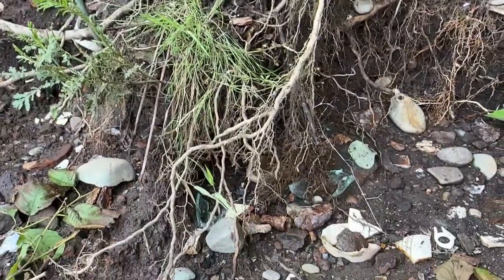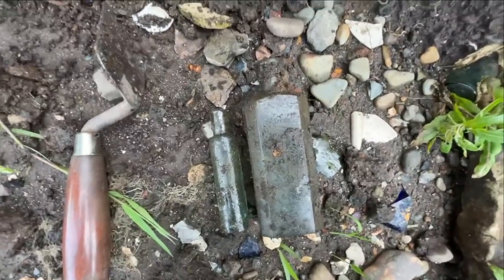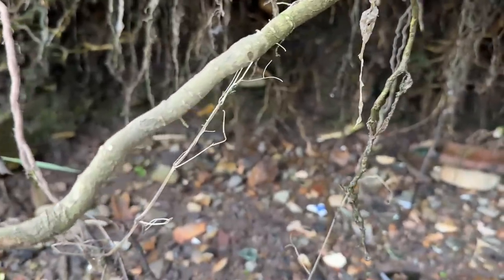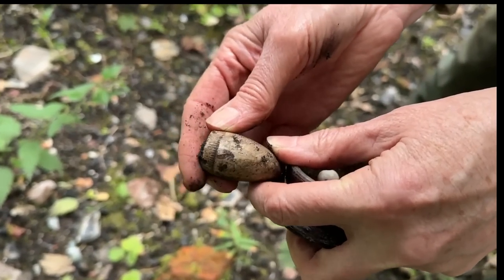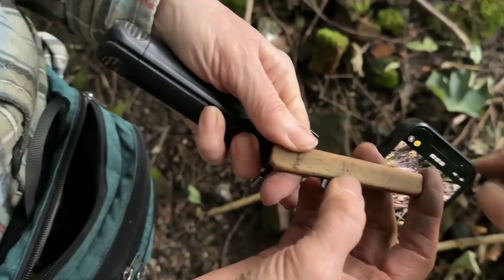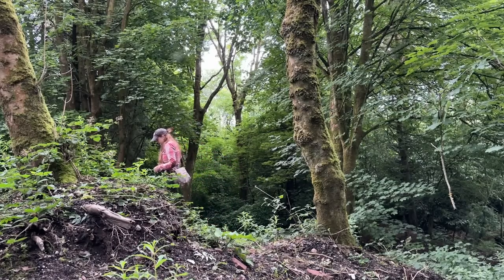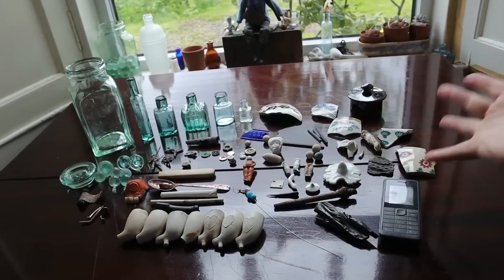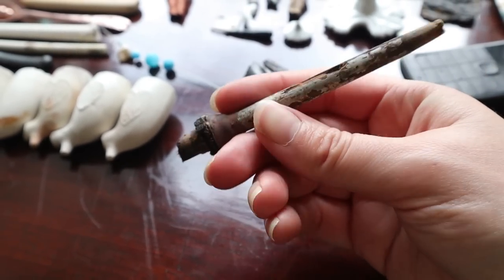Unsettling Victorian Finds from Mysterious Woods!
Dare we take the finds from this spooky forest floor! Follow us into the deep dark woods in search of mudlarking treasures.